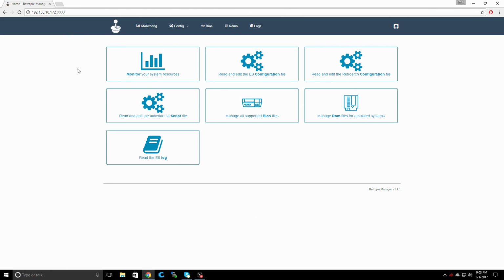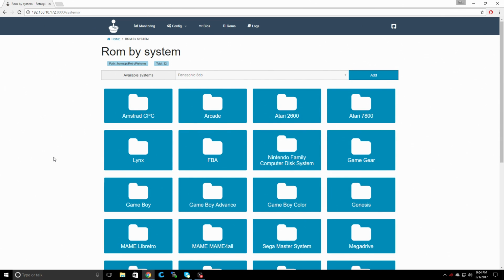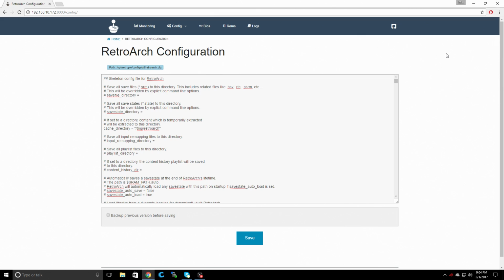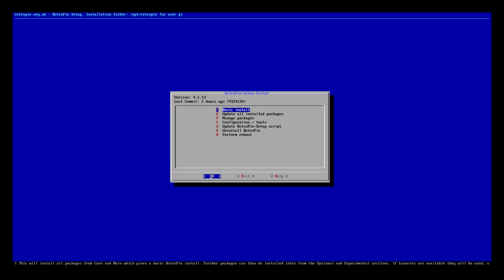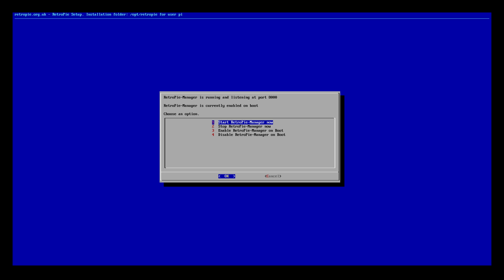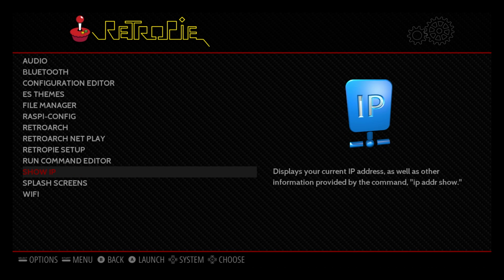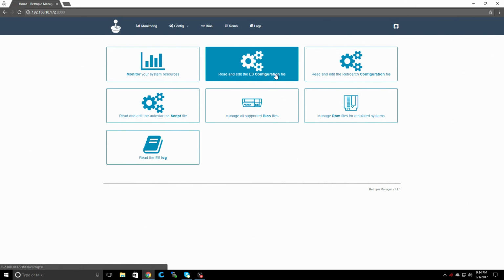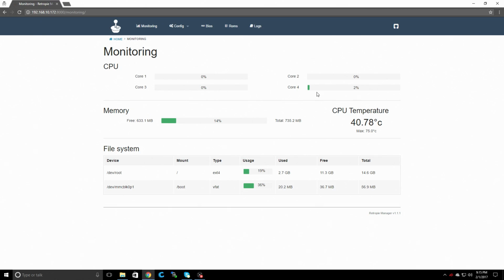How To Enable Browser Based RetroPie Manager Raspberry Pi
In this video, i will show you how to Install and Setup the built-in web Browser based RetroPie Manager.
This will allow you to access your RetroPie through your favorite web browser. you can add or delete roms and bios's and edit the emulation station config.

Raspberry Pi Camera

Raspberry Pi 7 inch Touchscreen

16gb Sandisk sd card

32gb Sandisk sd card

64gb Sandisk sd card

128gb Sandisk sd card